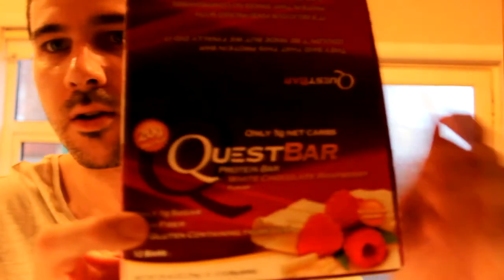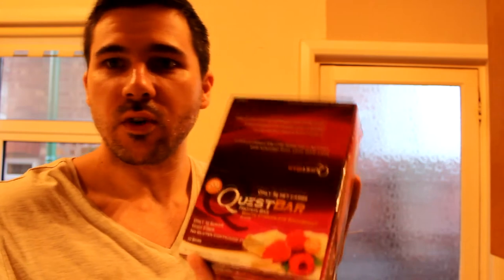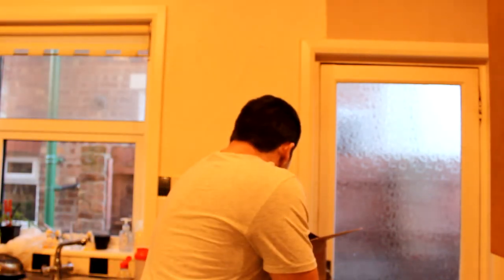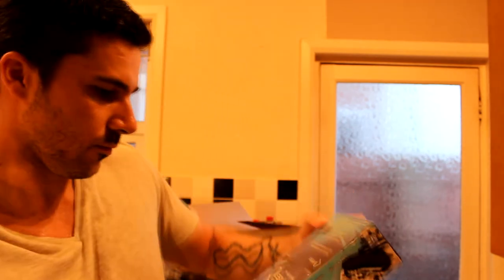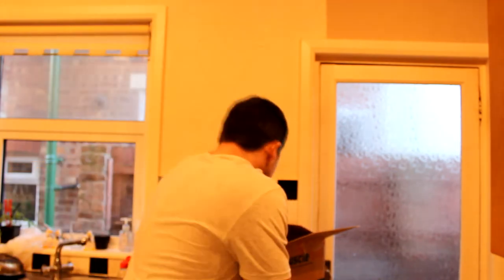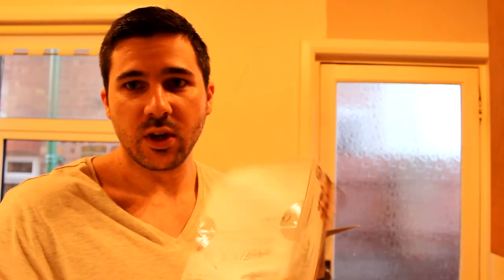Vlog Session #12 - Quest Bars, Musclefood & Gym Sessions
►BodyPower 2015 USE CODE "BPDO"